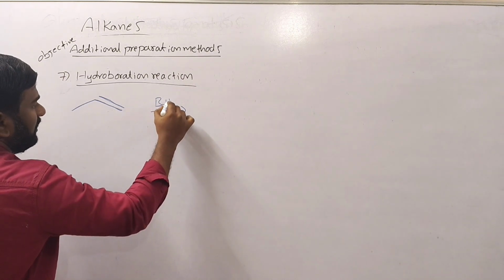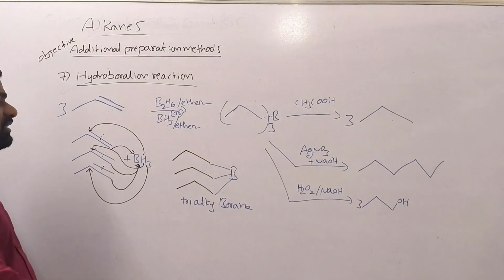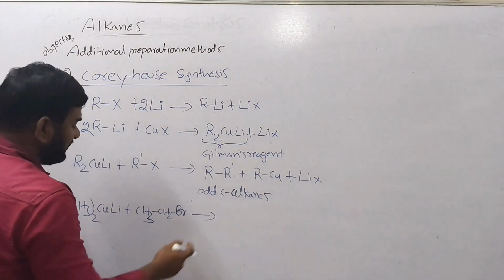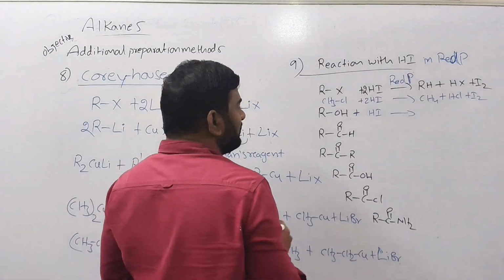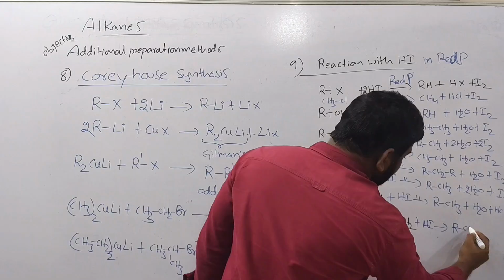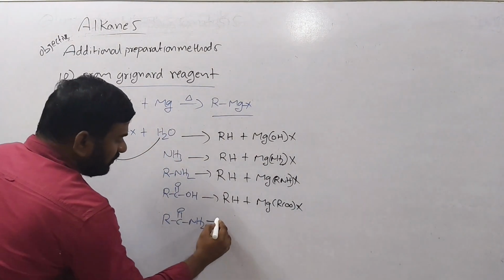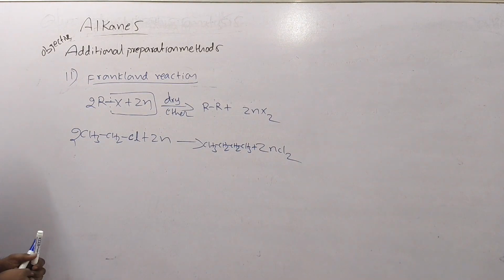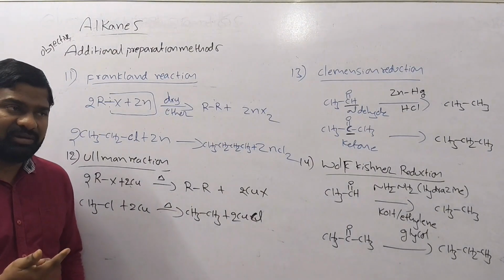alkanes preparation methods part-2 additional methods only for objective Hydrocarbons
organic chemistry alkanes preparation methods part-2
additional preparation methods only objective
corey house synthesis reaction with HI from RMgX